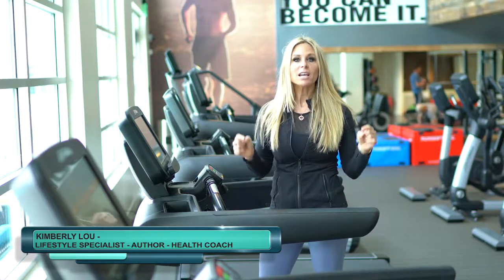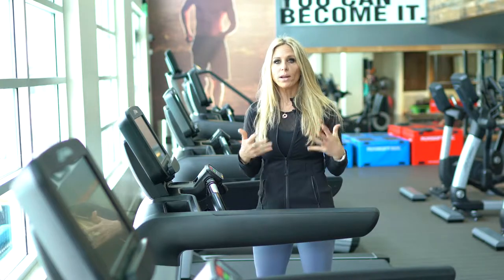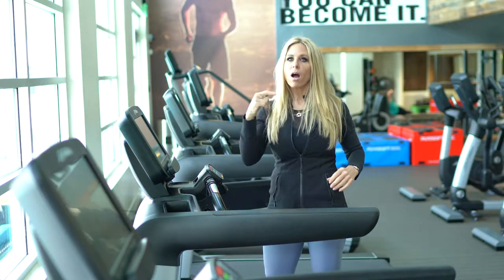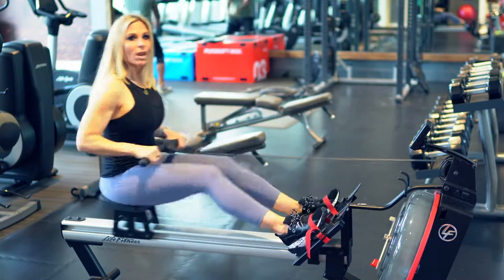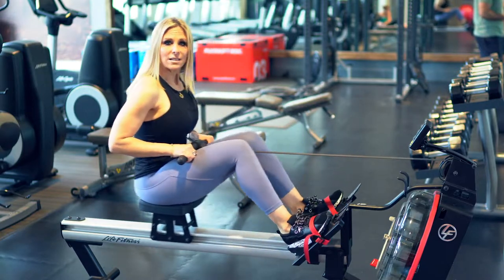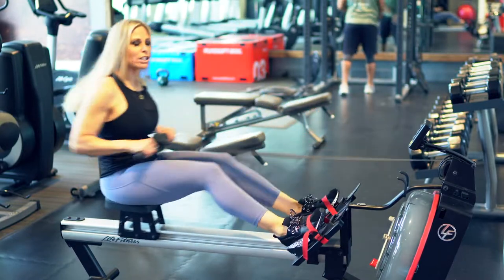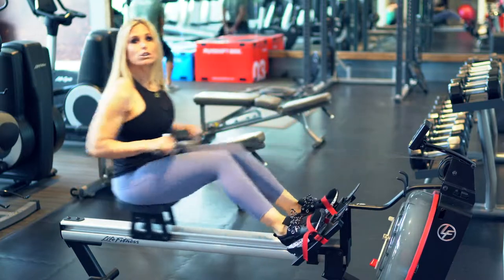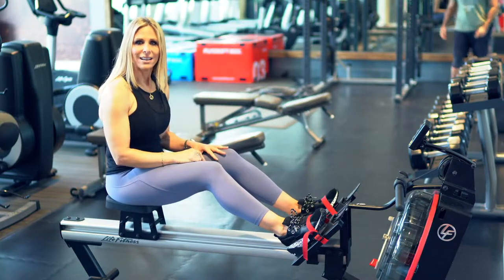Busting Through Weight Loss Plateaus with Cardio - Kimberly Lou - 2019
Have you ever spent hours upon hours doing cardio in the gym?  What if I were to tell you if you did less cardio in a certain order, you could do half the amount and achieve twice the results?  Today, I will talk about how to train your body for maximum results from cardio.

PS.  Want to help me become a best seller?  If you sign up and preorder my new book, Becoming Who You’re Meant To Be, by me Kimberly Lou today, you will receive a free live webinar with me.

Burned Out?  Stressed Out?  Want to Accelerate and Thrive? Click on the link to receive my free Body Sense MP3.  Your Vitality is a click away

Kimberly Lou is an integrative life mentor who coaches top CEOs, entrepreneurs, celebrities, and world-class athletes around the world. She helps them accelerate and thrive, through mental focus, emotional fitness & physical training.